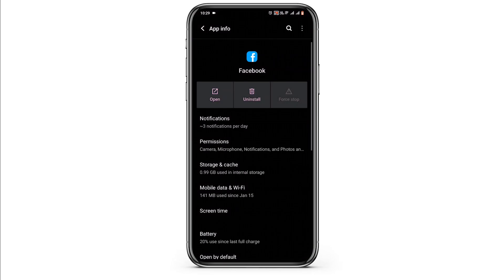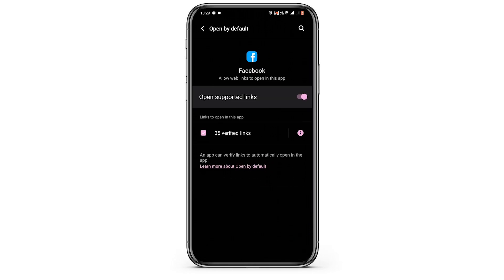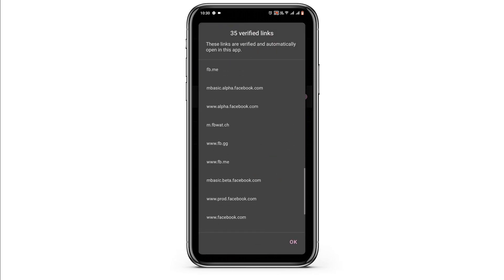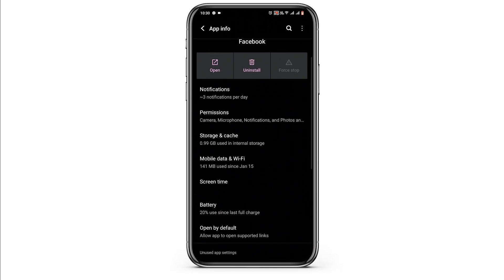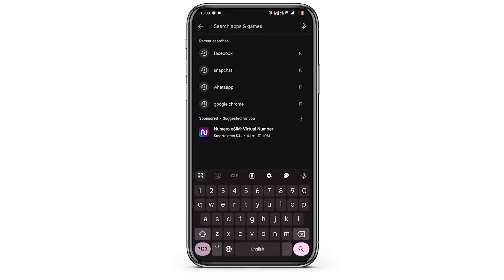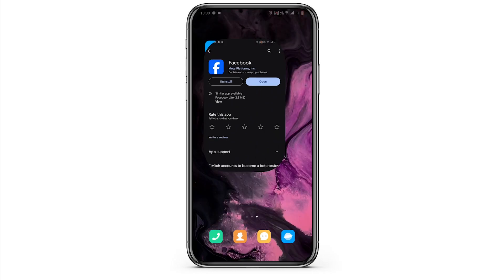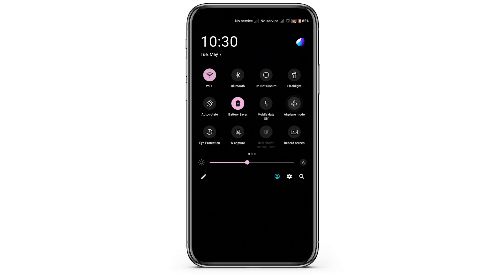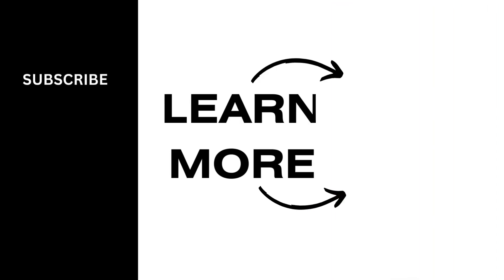How to Fix Broken Links on Facebook App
Encountering broken links on the Facebook app can disrupt your browsing experience, but there are steps you can take to resolve this issue. This tutorial provides comprehensive guidance on fixing broken links and ensuring smooth navigation within the Facebook app.

In this tutorial:
0:00 - Introduction
0:05 - How to Fix Broken Links on the Facebook App (2024 Guide)

Discover effective methods for troubleshooting broken links on the Facebook app. This guide covers steps such as refreshing the app, clearing cache and data, updating the app to the latest version, checking internet connection, and reporting broken links to Facebook support.

Get back to seamless browsing on the Facebook app by resolving broken links with this comprehensive guide in 2024!